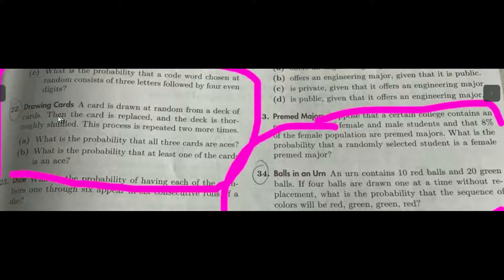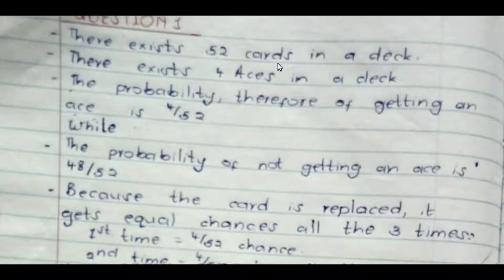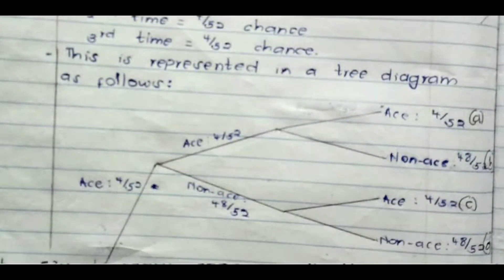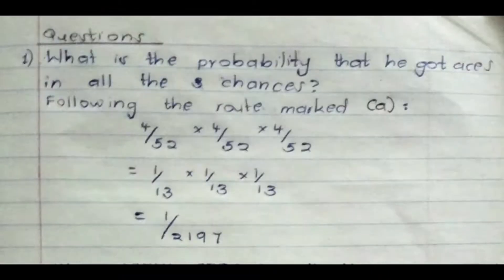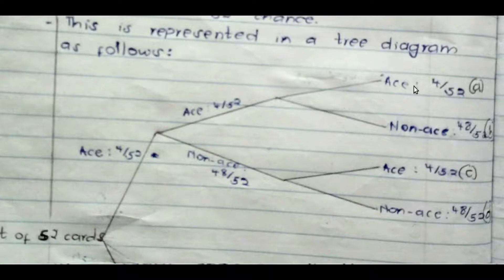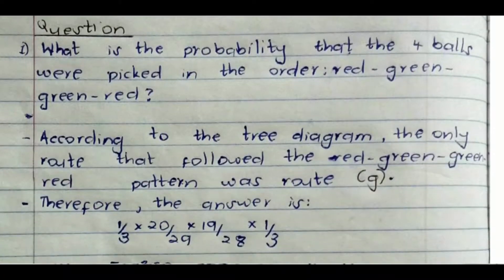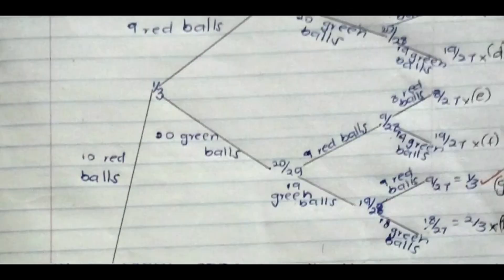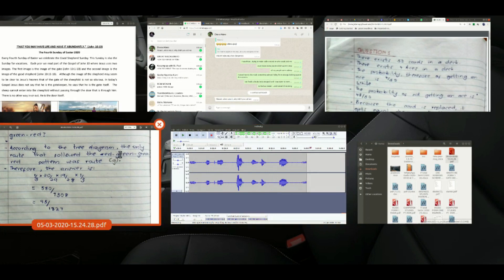Solving Probability Problems in Mathematics - Secondary School Level, Form 3 and Form4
This video is an illustration on how to solve probability problems in Form 3 and/or Form 4 classes in preparation for Kenya Certificate of Secondary School Examinations (KCSE). It's meant for KCSE revision and once you get this concept, such questions shall never be a problem anymore.